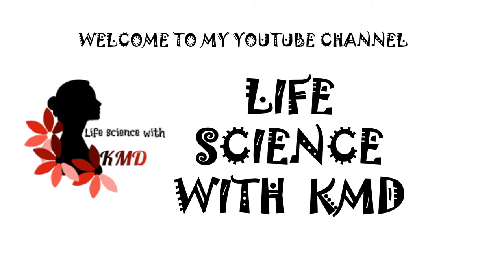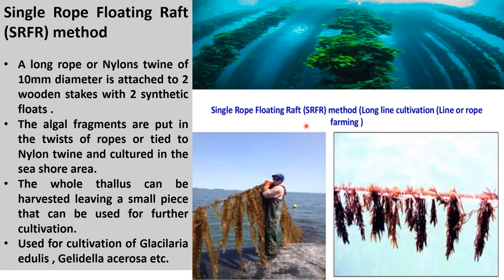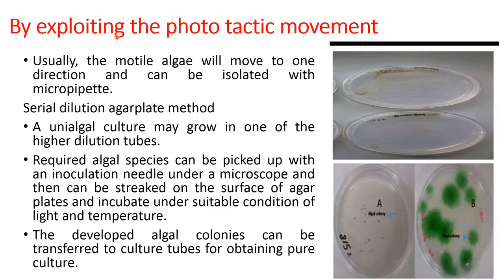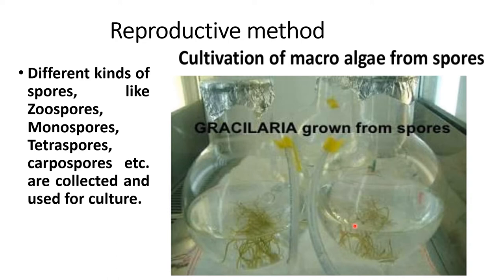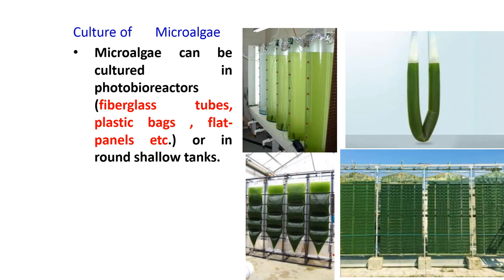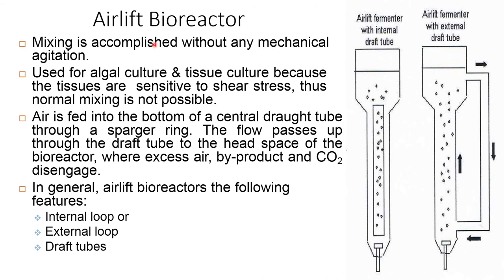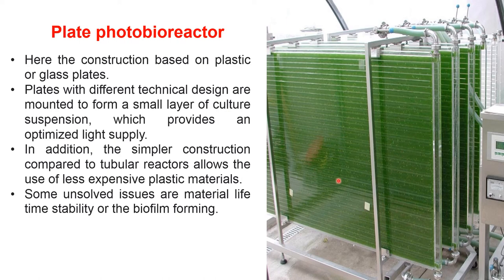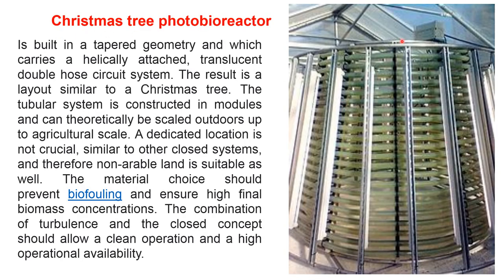Conventional & advanced algal cultivation methods